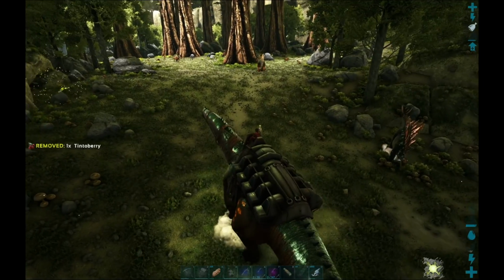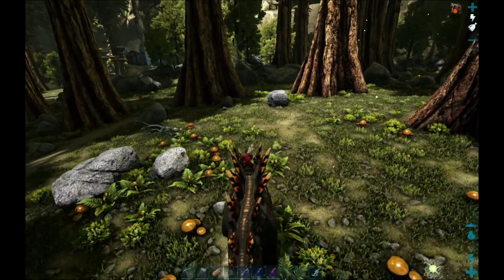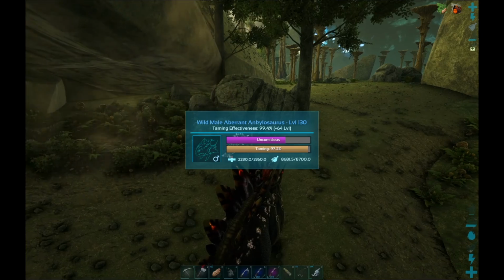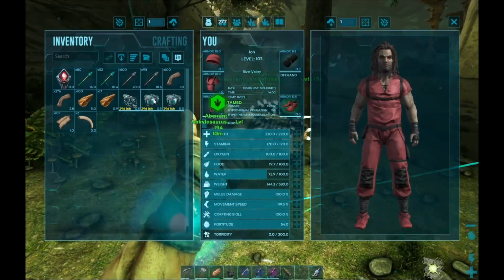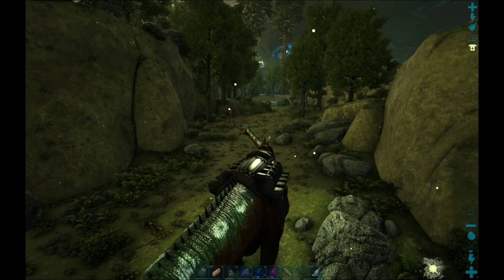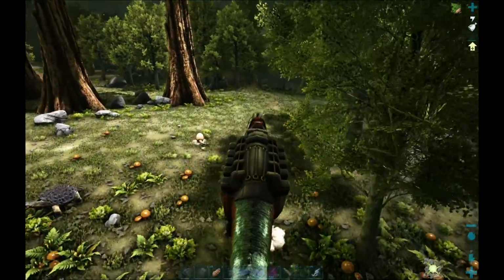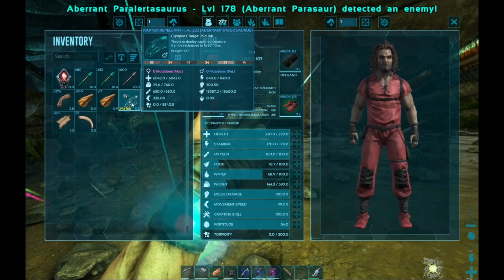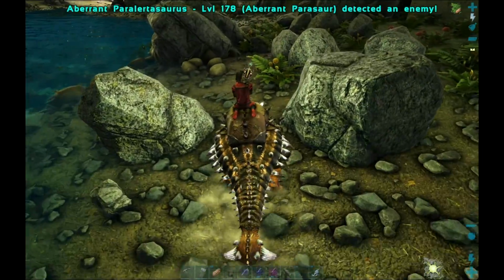JOURNEY TO THE BLUE ZONE FOR AN ANKY | ARK: Survival Evolved S2EP113